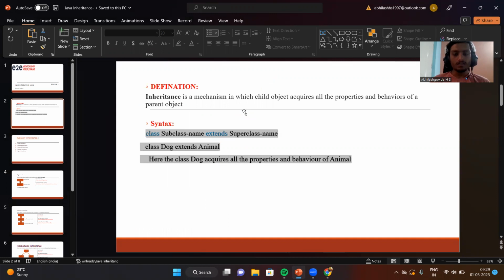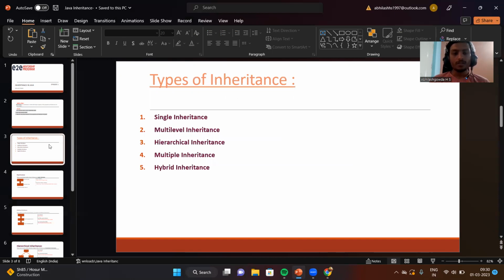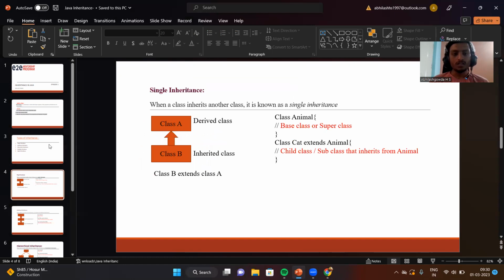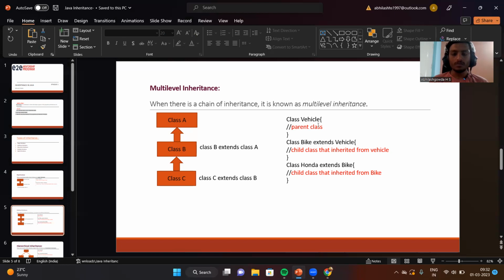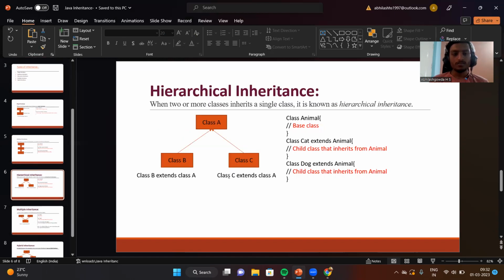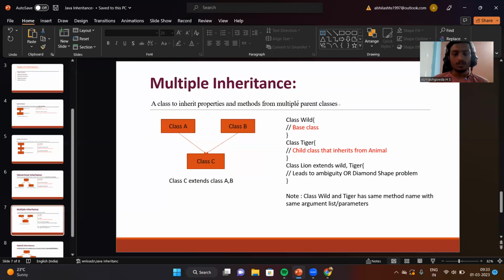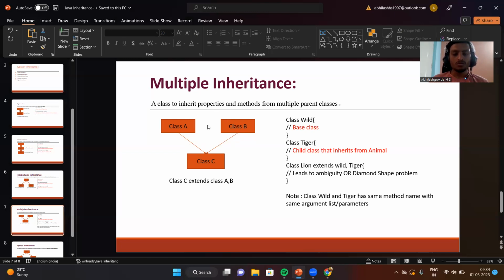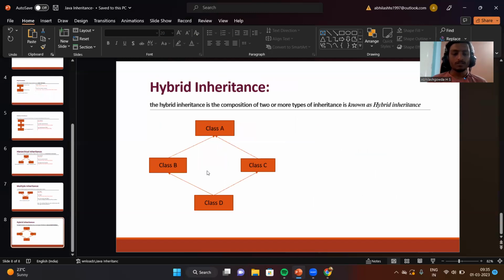E2E Mentorship Program - Inheritance in Java - Abhilash Gowada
Inheritance in Java explained by Abhilash Gowda, a mentee of the e2eHiring mentorship program.